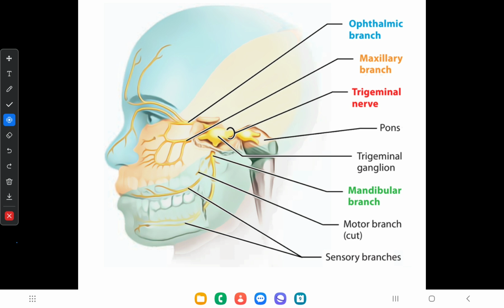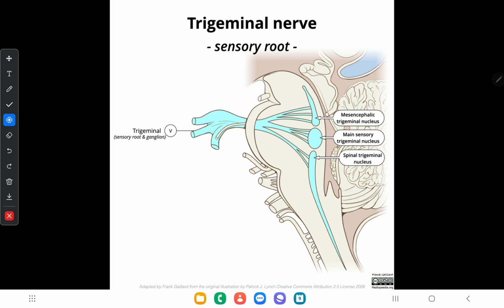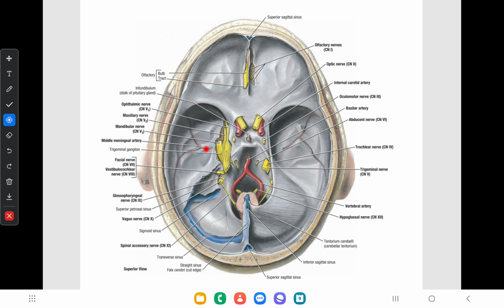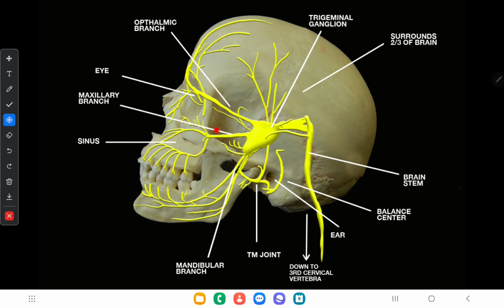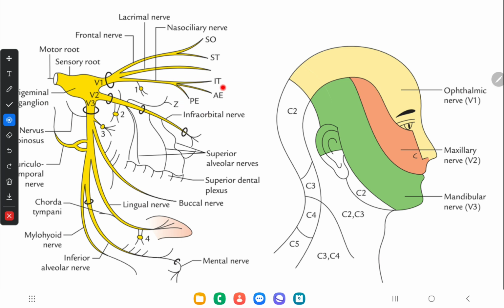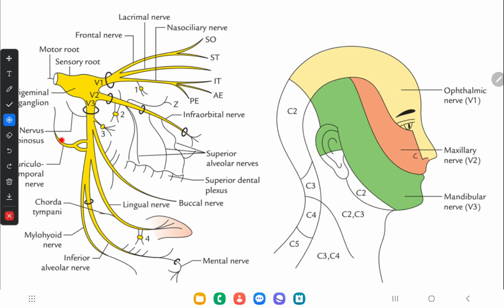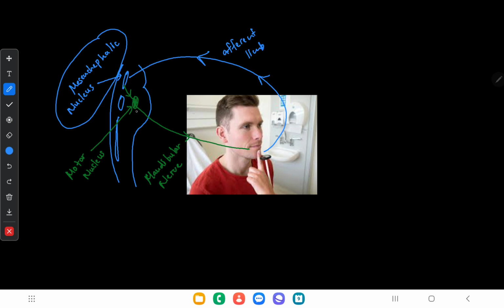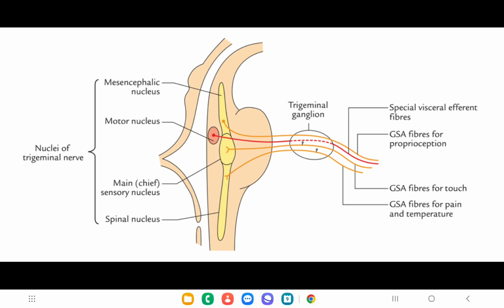Trigeminal Nerve || Motor and Sensory Nuclei, Pathway, Jaw Jerk Reflex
Trigeminal Nerve: An Overview

The trigeminal nerve (CN V) is a mixed nerve that plays a crucial role in the sensory and motor functions of the head and face. It has both sensory and motor divisions, which are responsible for different aspects of its functions.

 Motor Division 🦷💪

- Motor Nucleus : The motor nucleus of the trigeminal nerve is located in the pons and innervates the muscles of mastication, including the masseter, temporalis, medial, and lateral pterygoids. These muscles are responsible for movements such as elevation, depression, protrusion, retraction, and side-to-side movements of the mandible. [1][3][4]

 Sensory Division 🔍👂

- Sensory Nuclei : The sensory part of the trigeminal nerve has three nuclei in the brainstem: the spinal sensory nucleus, which carries pain and temperature sensations from the face; the main sensory nucleus, which receives tactile input from the face; and the mesencephalic nucleus, which receives proprioceptive information from the jaw and face. [1][3][4]

 Pathway 🚦🧠

- Afferent Pathway : The sensory information from the face travels through the trigeminal ganglion and the spinal trigeminal tract to the sensory nuclei in the brainstem. From there, it is transmitted to the thalamus and then to the post-central gyrus of the cerebral cortex for processing. [3][4]

 Jaw Jerk Reflex 🩺🔨

- Elicitation : The jaw jerk reflex, also known as the masseter reflex, is a stretch reflex used to test the integrity of the trigeminal nerve and the status of the upper motor neurons projecting to the trigeminal motor nucleus. It is elicited by tapping the jaw downward with the mouth slightly open. [1][2][4]

- Response : In response to the stimulus, the masseter muscles jerk the mandible upwards. Normally, this reflex is absent or very slight. However, in individuals with upper motor neuron lesions, the jaw jerk reflex can be quite pronounced. [1][2]

 Clinical Significance 🏥🧑‍⚕️

- Assessment : The jaw jerk reflex is used to assess the integrity of the upper motor neurons projecting to the trigeminal motor nucleus. It is also used to distinguish upper cervical cord compression from lesions above the foramen magnum. [1][2]

- Clinical Examination : The motor division of the trigeminal nerve is assessed by examining the muscles of mastication, including the masseter and temporalis muscles. The sensory division is assessed by testing the sensation in the face and mouth. [3][4]

In summary, the trigeminal nerve plays a vital role in the sensory and motor functions of the head and face. Its motor and sensory nuclei, pathway, and reflexes are all important components of its functioning, and their assessment is crucial in diagnosing various neurological conditions.

⏰ Chapter Timestamps:

00:00 Introduction
01:18 Motor and Sensory Nuclei of Trigeminal Nerve
03:58 Trigeminal Ganglion
05:48 Trigeminal Neuralgia
10:04 Subdivisions of Trigeminal Nerve and their Branches
16:00 Jaw Jerk
16:48 Role of Mesencephalic Nucleus
17:32 Trigeminal Sensory Pathway